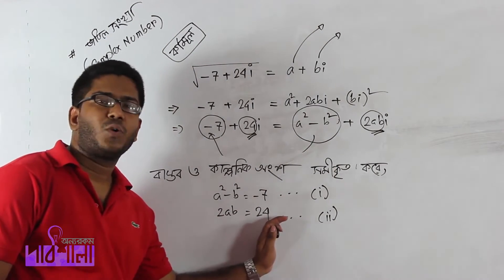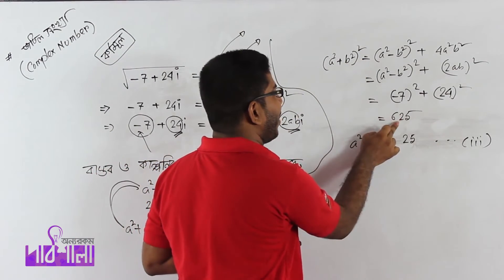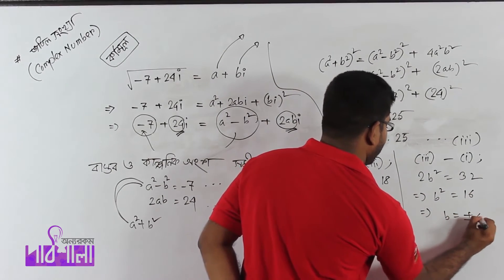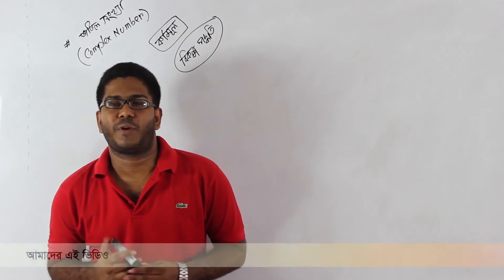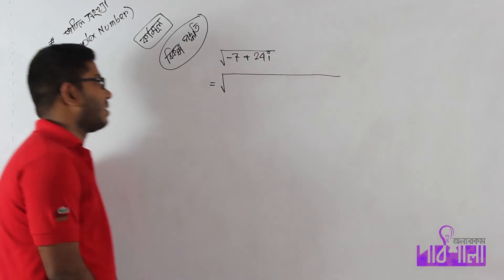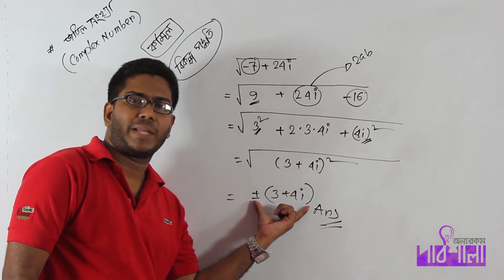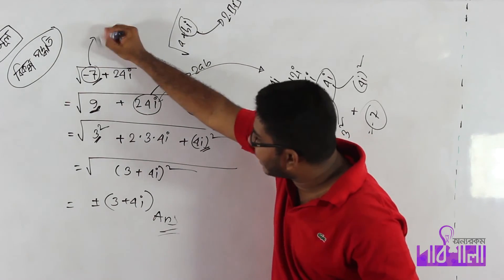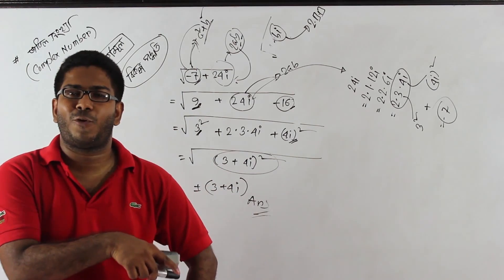03. Square Root Part 01 | বর্গ মূল পর্ব ০১| OnnoRokom Pathshala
Video Title: OnnoRokom Pathshala_Complex Number Lecture-02
Subject: Math
Topic: Square Root Part 01
Class: HSC 2nd Year
Lectured by: Ashikuzzaman Rasel